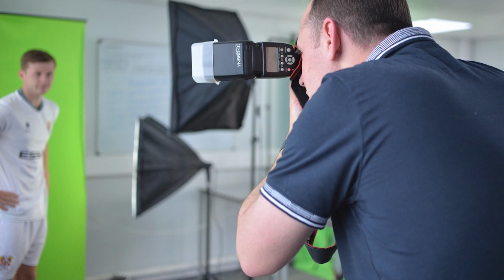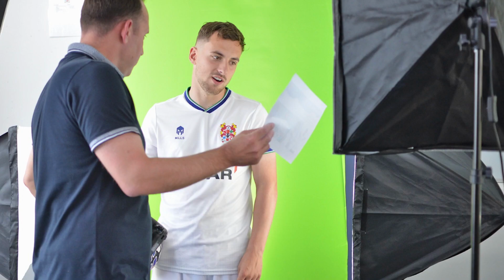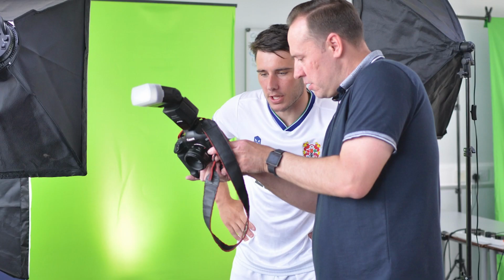Behind the scenes of pro football photoshoot | Pre-season wrap-up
On the eve of the new pro football season here in England, I take a quick look back over a busy July. There was a lot of different things to shoot over the last month or so as a sports photographer, with training, matches, media day, kit shoot and a family fun day all to shoot. This video gives you a brief breakdown of pre-season working as a club photographer at a professional club in England.

Video Chapters

00:00 – Introduction
00:52 – Pre-season training
01:54 – Media day
04:45 – Open day / family fun day
05:48 – Pre-season matches
06:36 - Kit shoot, out on location
07:11 - New season, new gear